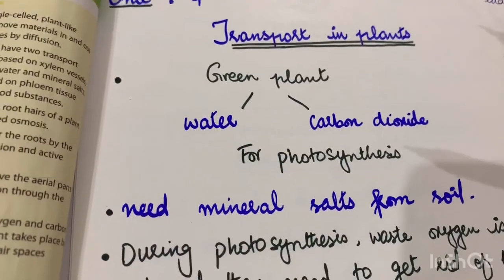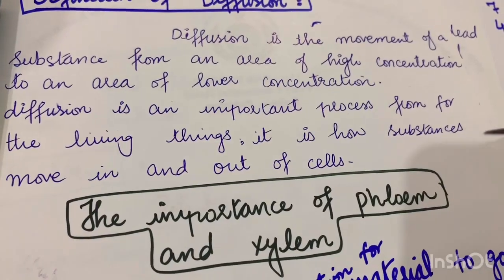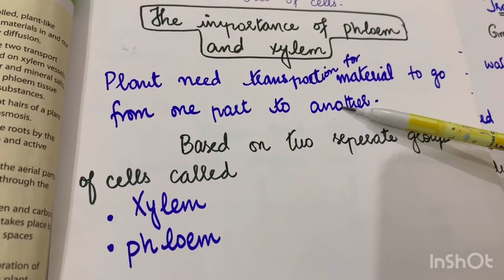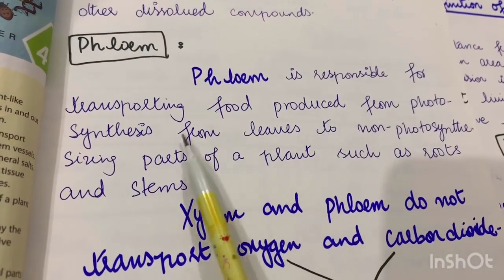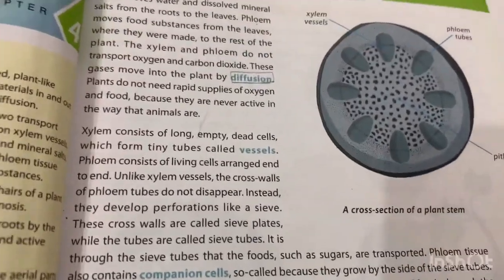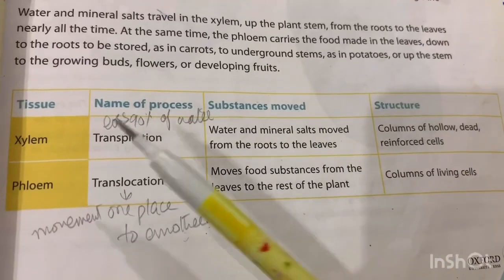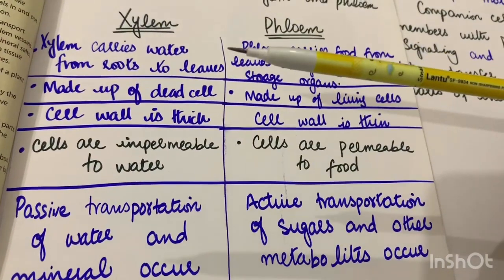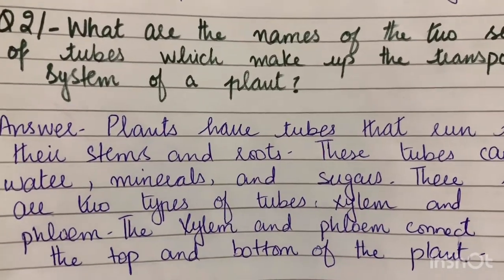Grade 7 | Subject : Science | Unit 4 | Topic :Transport in plants | Lecture 7